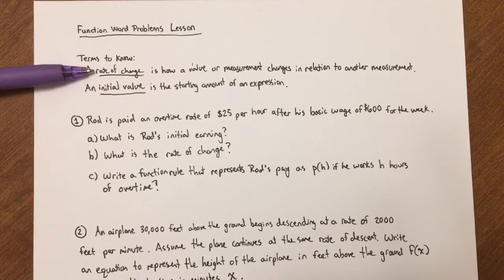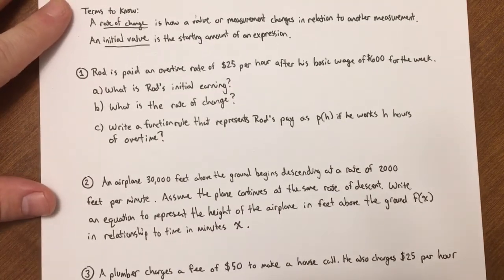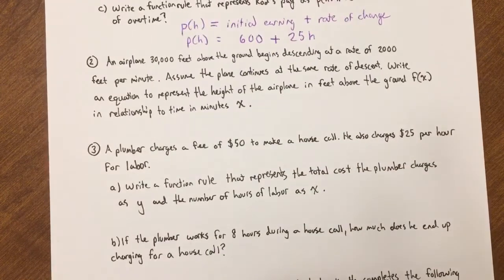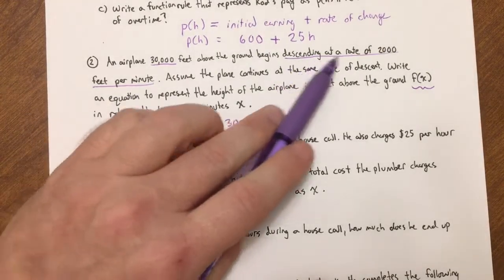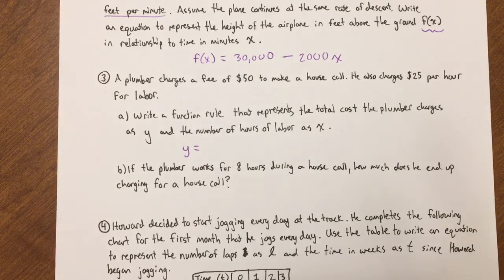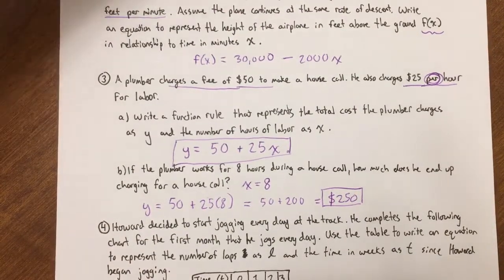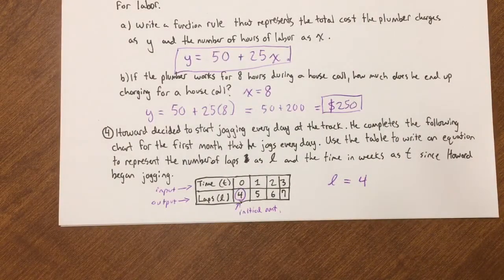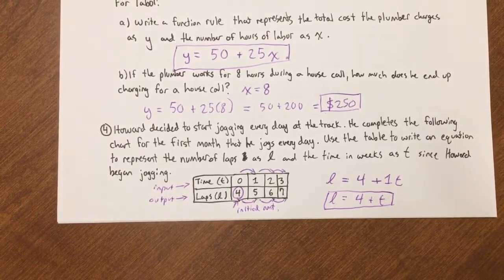Function Word Problem Practice